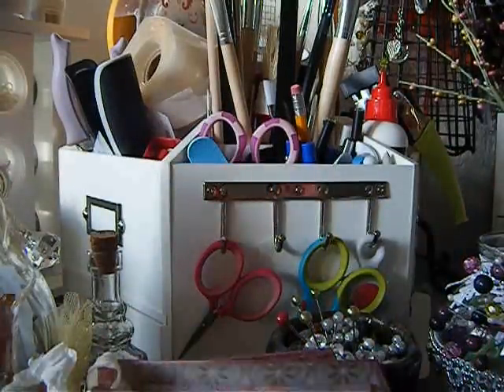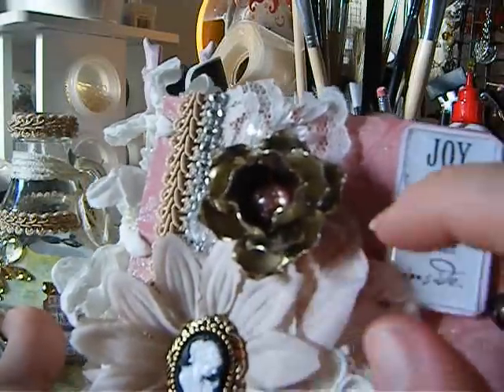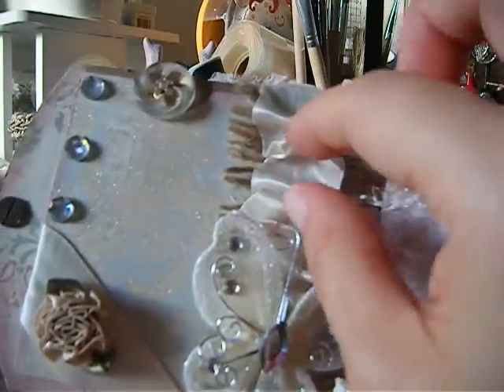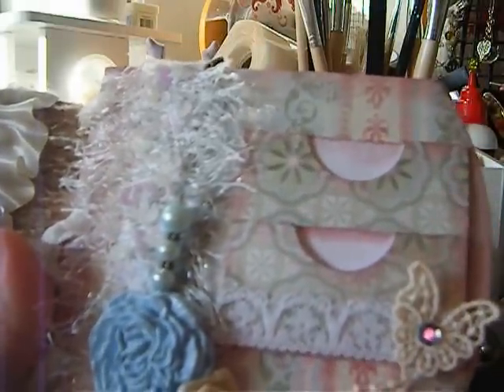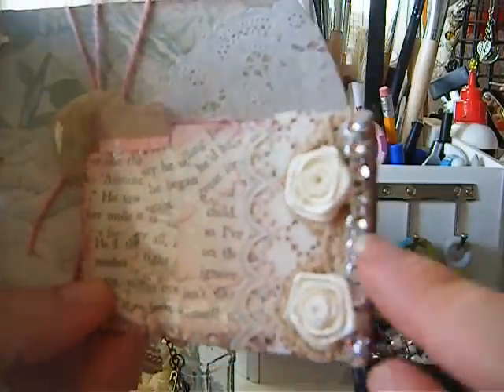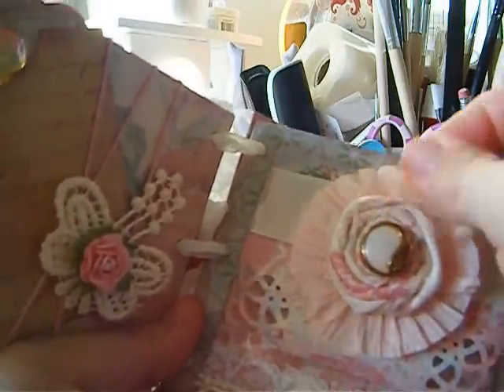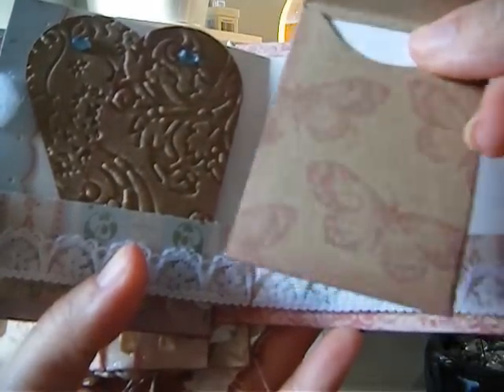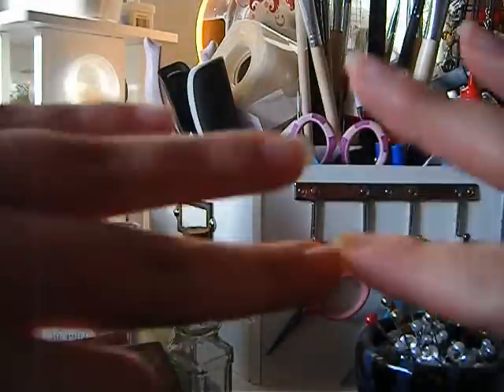shabby chic 4x4 mini for Elizabeth.mp4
DON"T PEEK ELIZABETH hehehehe